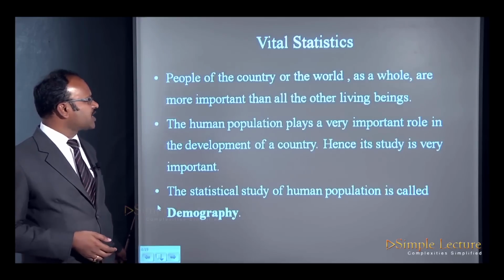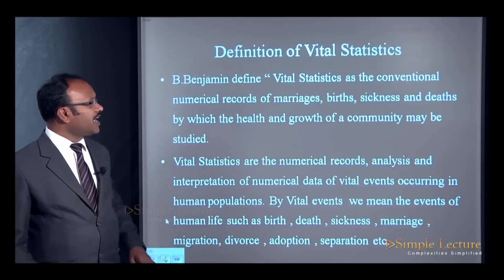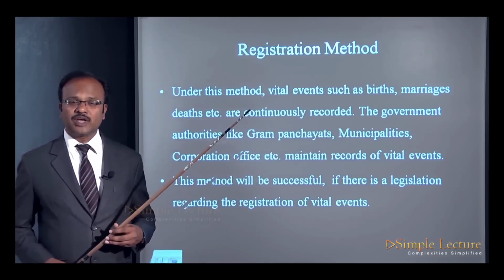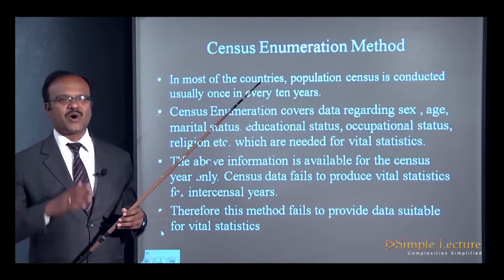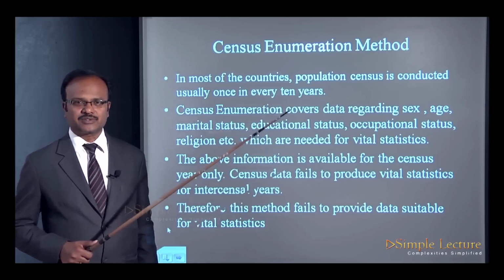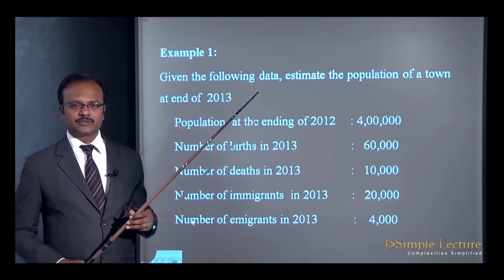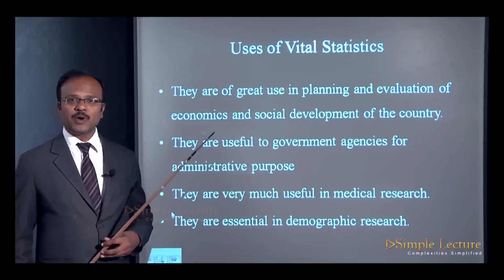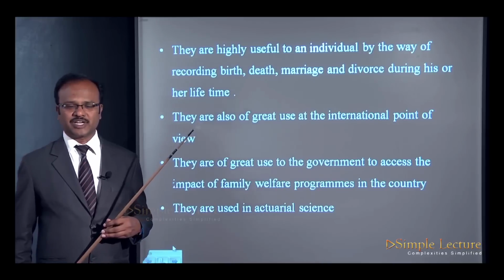2nd PUC Statistics CHAPTER -1 Introduction to Vital Statistics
SimpleLecture.com, Statistics chapter-1_Introduction to Vital Statistics
2nd PUC Statistics CHAPTER -1 Introduction to Vital Statistics